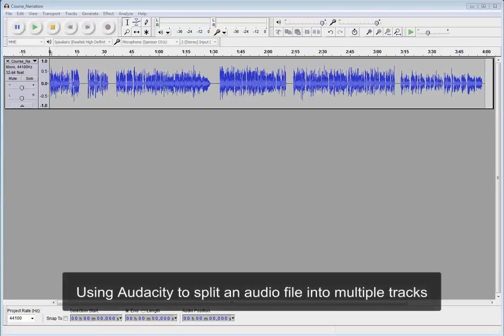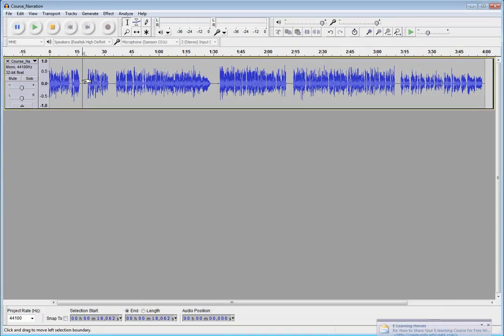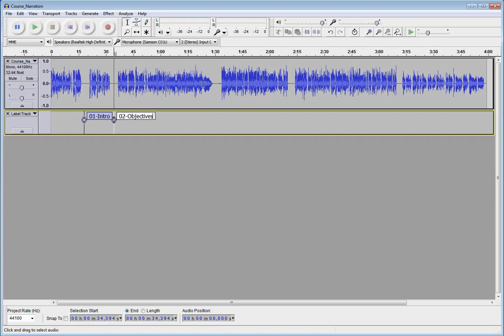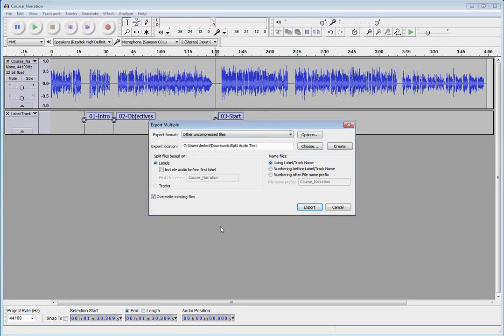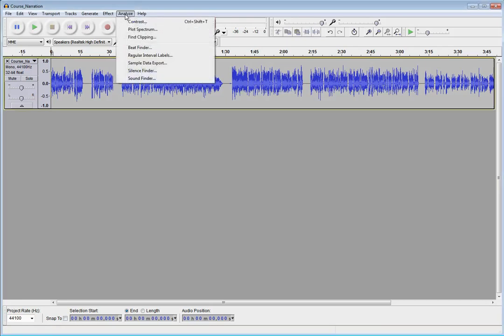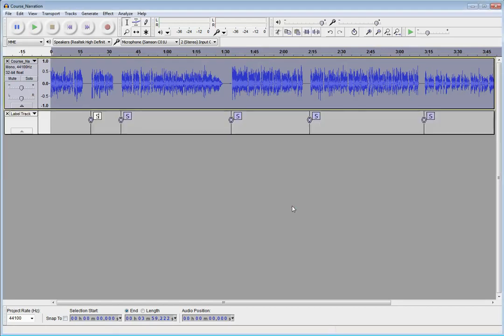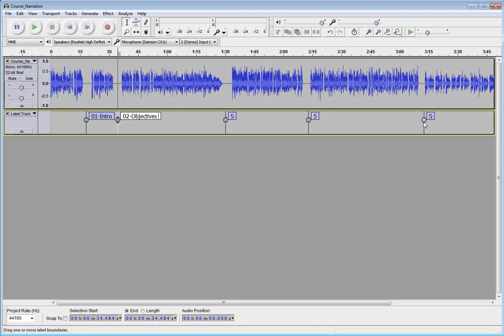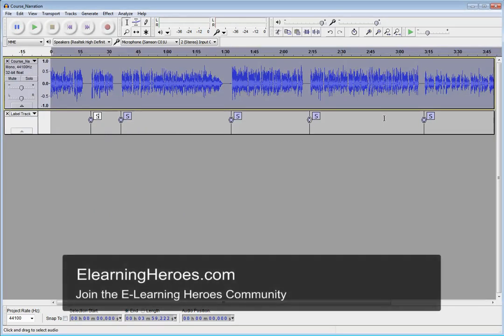Articulate Storyline tutorial: Using Audacity to split an audio file into multiple tracks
In this tutorial we'll show you how to split a single audio file into multiple tracks using Audacity to prepare audio for Storyline. See the original post about how to do this with Articulate Presenter